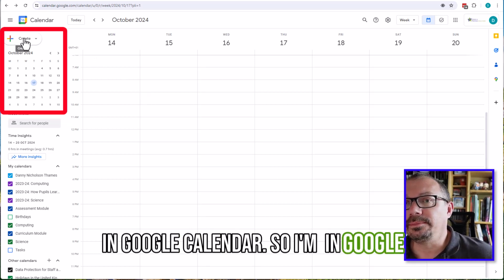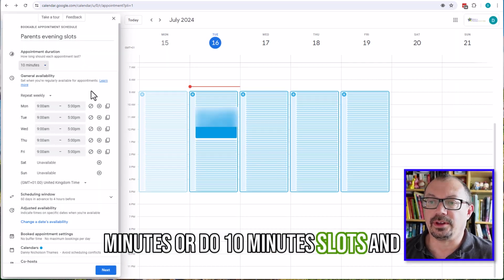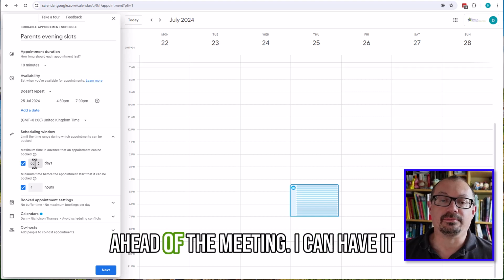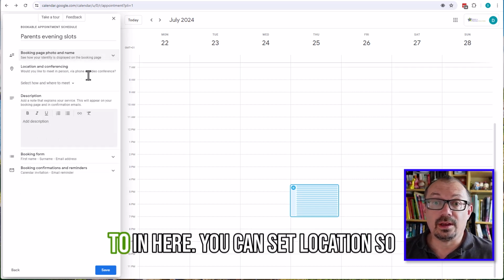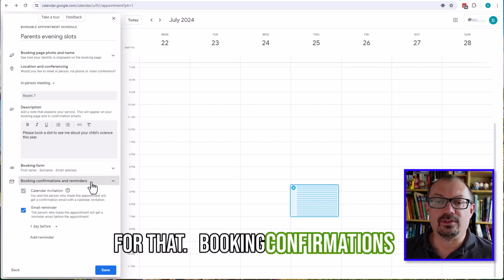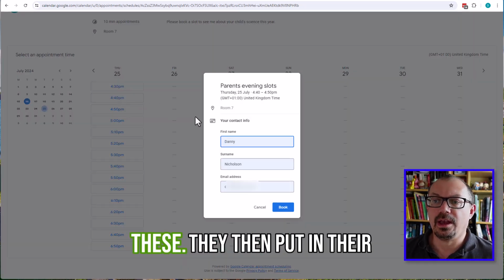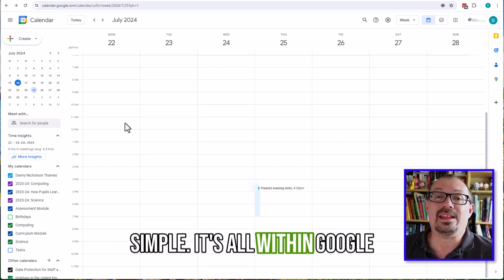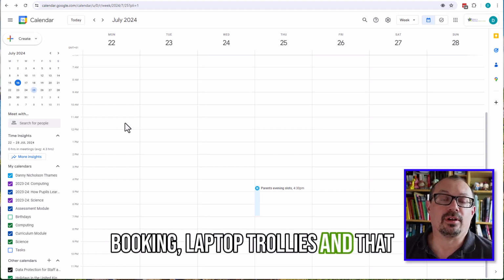5-Minute Appointment Slots in Google Calendar | Teacher Scheduling Made Easy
This tutorial shows how to use Google Calendar to create a booking calendar for various needs, such as parent-teacher meetings or booking rooms. Learn how to set up bookable appointment schedules in Google Calendar, complete with customizable slots and descriptions. It's a great edtech tool for teachers looking to streamline their appointment scheduling process.

This feature could also be used to book the ICT room or the iPad trolley. Just set up lesson-length slots through the day and repeat..